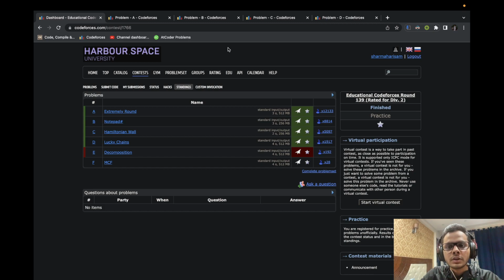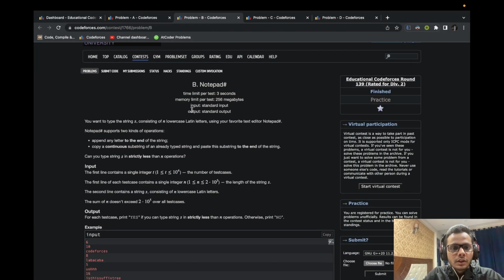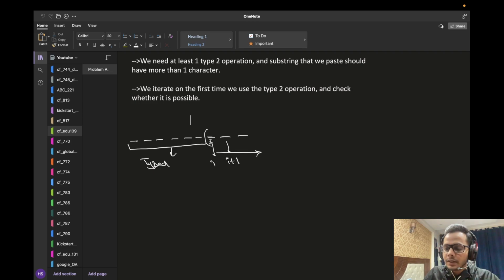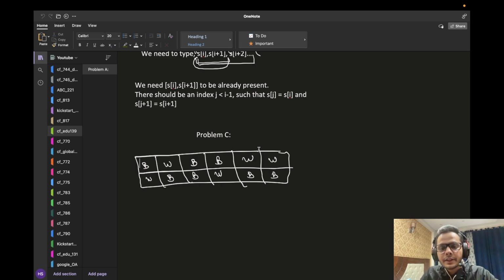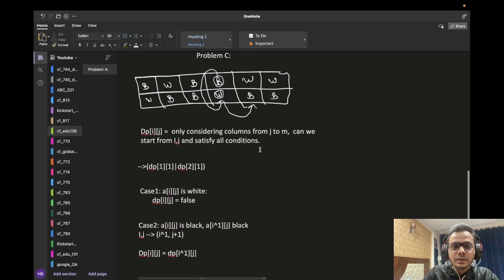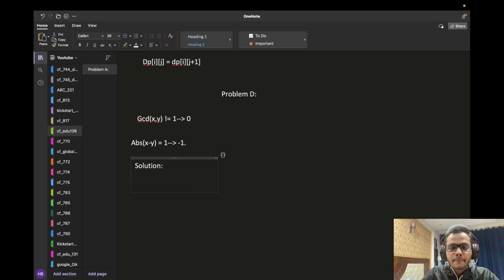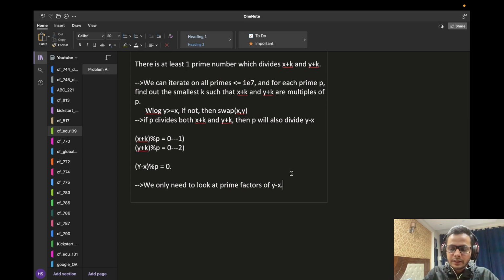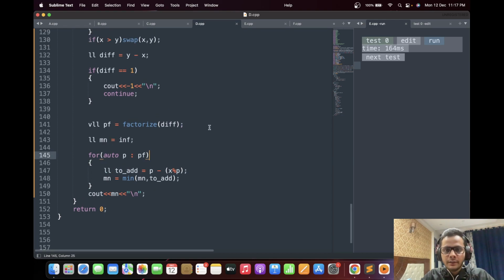Codeforces Educational Round 139 Solutions || Problems A,B,C and D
Hey everyone! as always, here are the solutions to problems A-D of Codeforces Educational Round 139

Timestamps :
0:00 - Intro
1:00 - A: Extremely Round
3:54 - B: Notepad#
9:55 - C: Hamiltonian Wall
16:21 - D: Lucky Chains